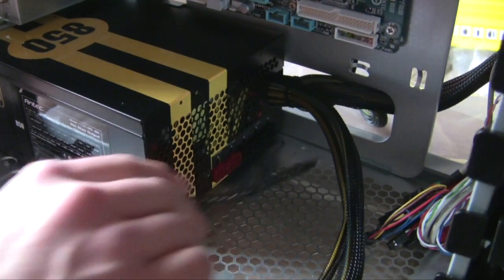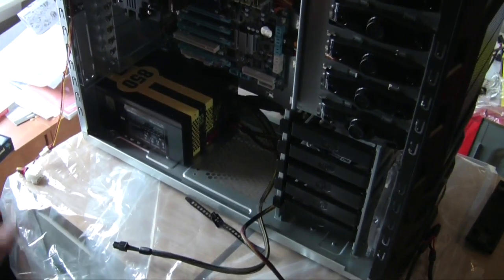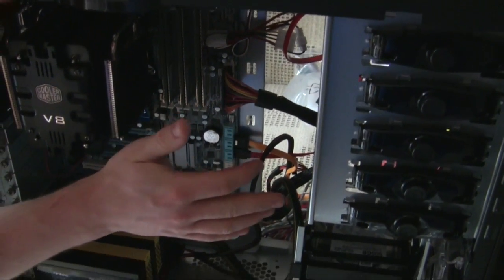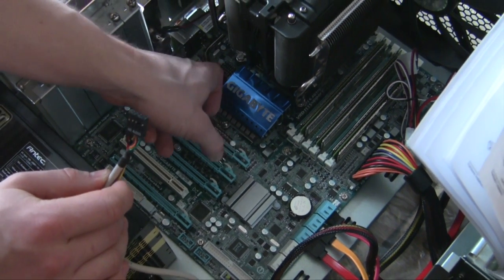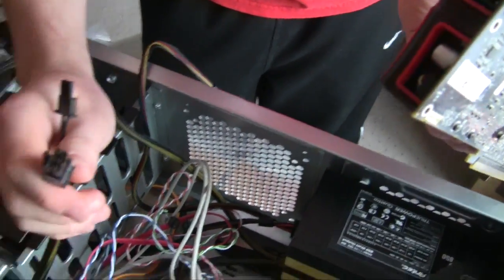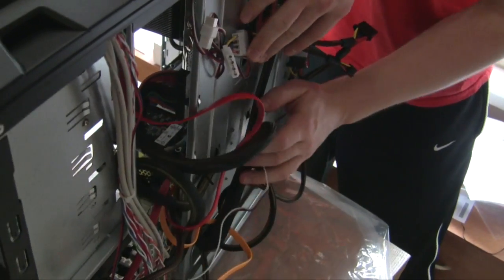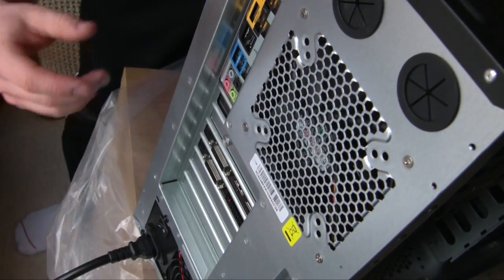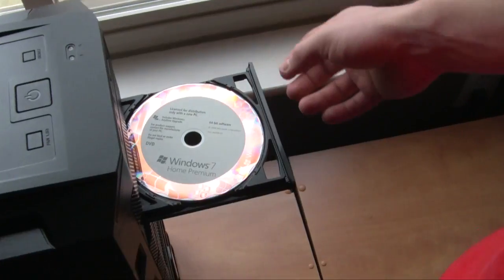Basic PC Assembly/Build TUTORIAL (Part2)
Assembling PC for the first time ?
Make sure to watch this tutorial.